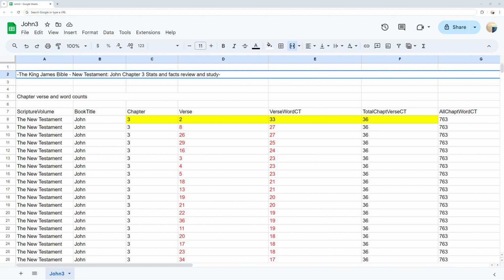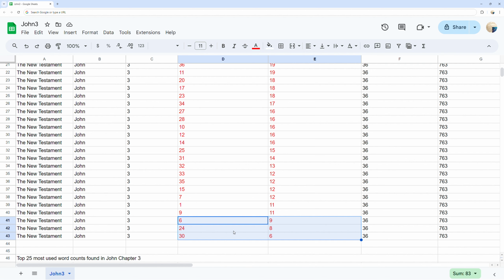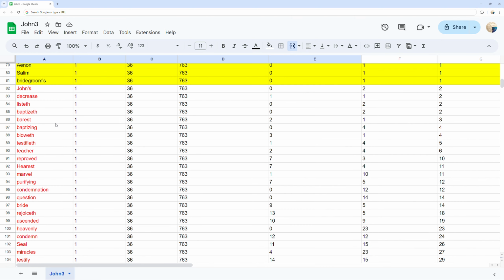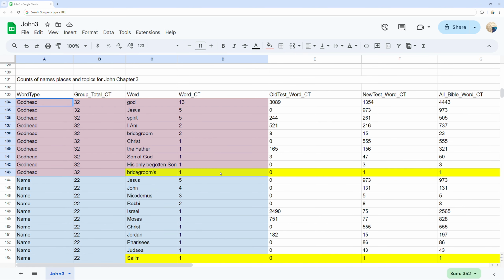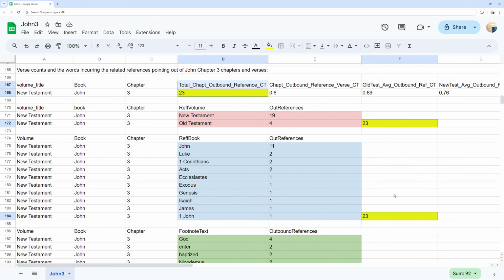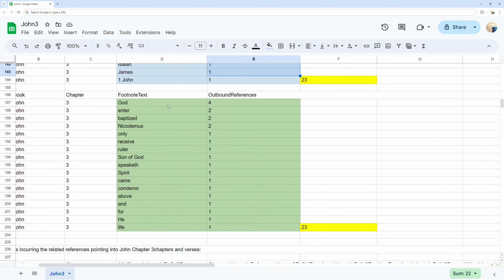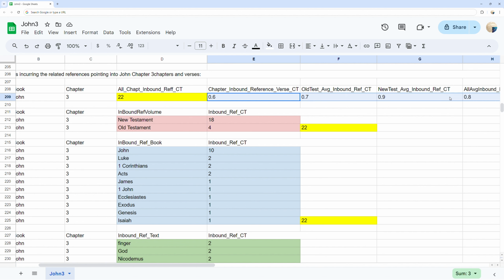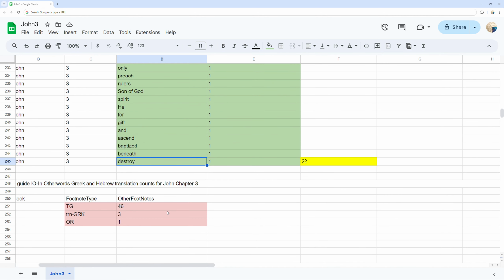Enlightening insights from John chapter 3 stats and facts bible study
This YouTube video presentation is a study and analysis of John Chapter 3 commentary from the New Testament in the KJV Bible including a variety of scripture stats and facts. Watch as we pull out enlightening insights to help make the study of the scripture's fun exciting and spiritual. Chapter by chapter video presentations through the biblical works uncovering hidden facts and insights unveiled through statistical analysis of Holy Bible books chapters and verses.

This particular chapter 3 book of John bible study includes a book of John summary on:

-Unique words only found in John Chapter 3 ( Aenon ; Salim ; bridegroom's )

-Lands places and landmarks in John Chapter 3 ( heaven ; Israel ; wilderness )

-Words and reference counts to other books chapters and verses in the Bible ( and ; ascend ; baptized ; beneath ; destroy ; finger ; for ; gift ; God ; He ; inherit ; live ; Nicodemus ; only ; preach ; rulers ; Son of God ; spirit )